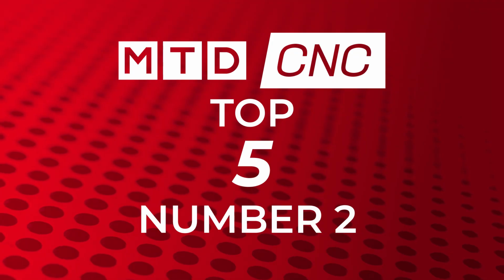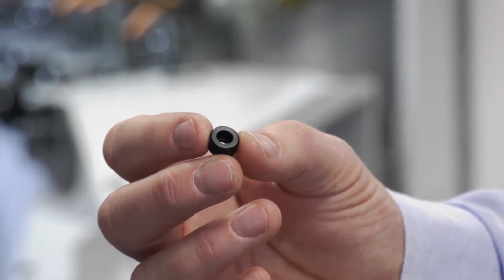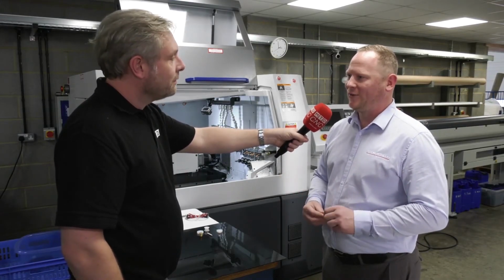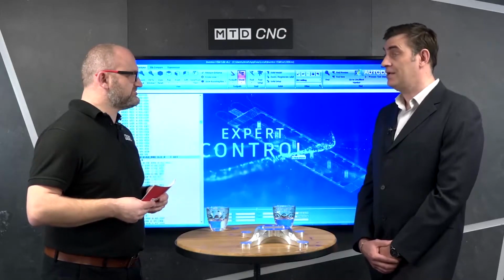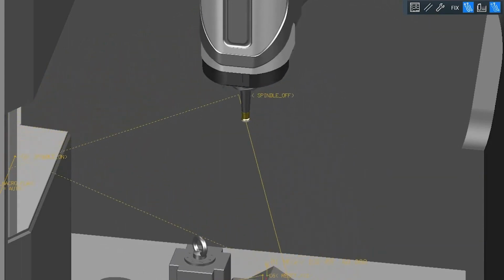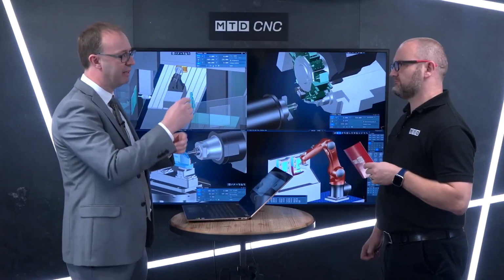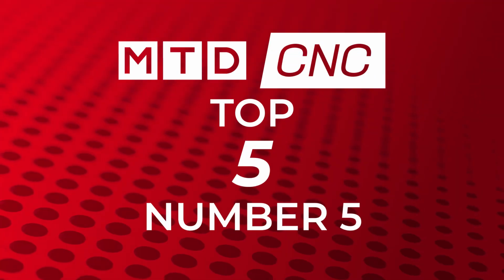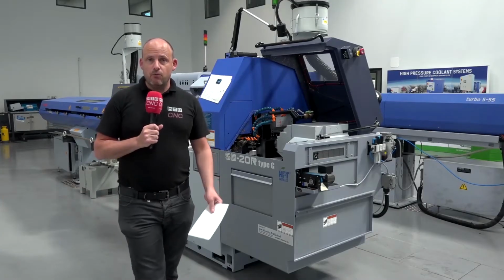MTD's Top 5 videos!